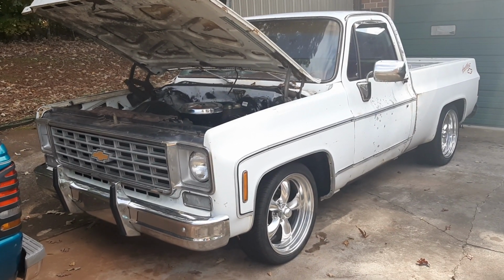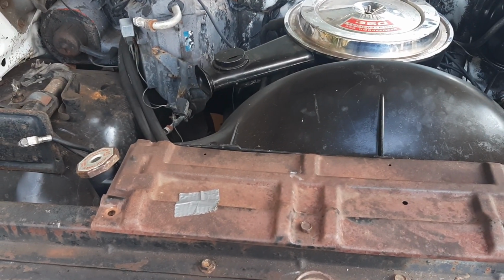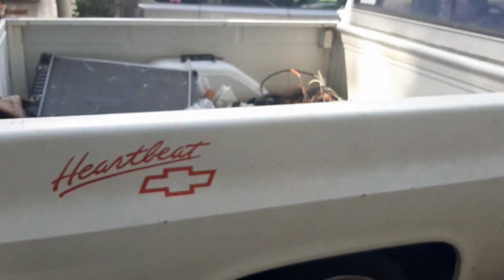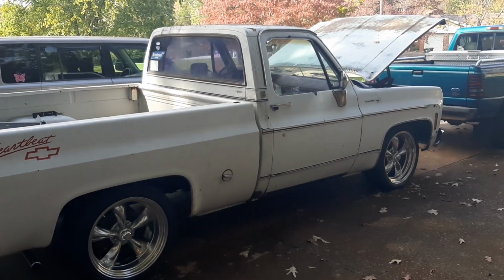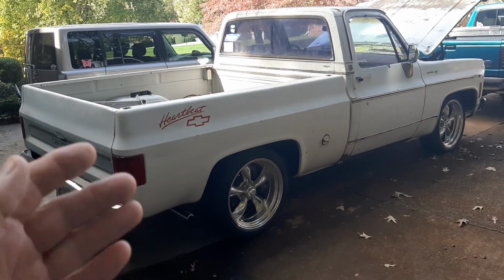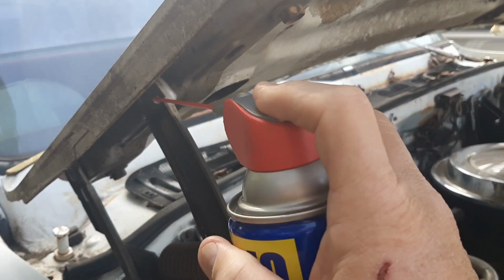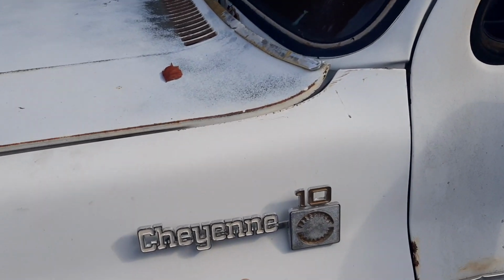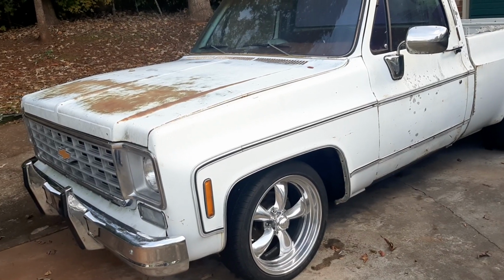How my 1978 Chevy C10 truck "Billy James" got it's name! What do you think about the emblems for it?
I am hoping that this truck will be a good truck when we are done with it! Needs a good cleaning up!